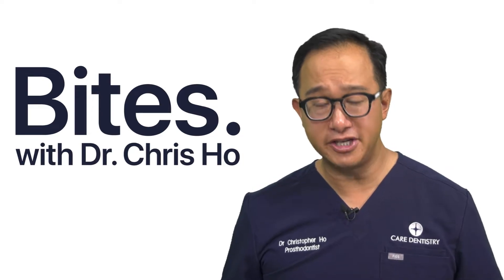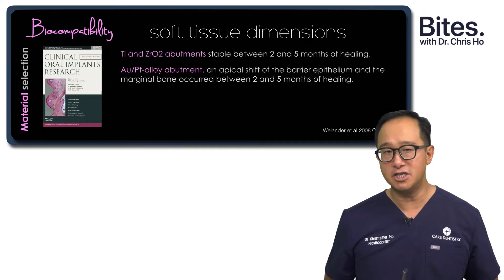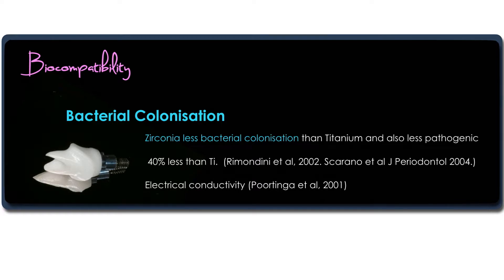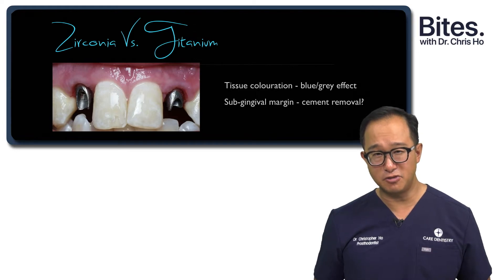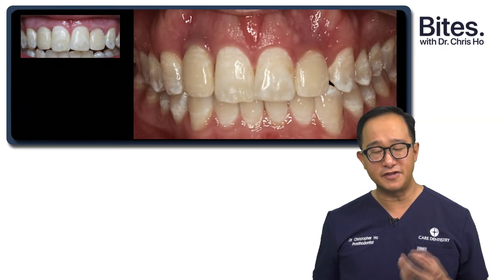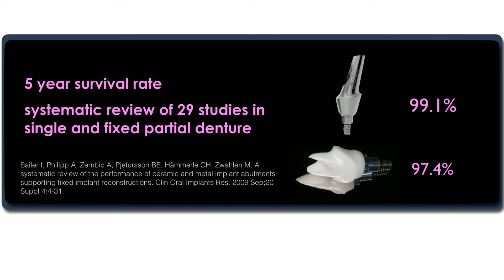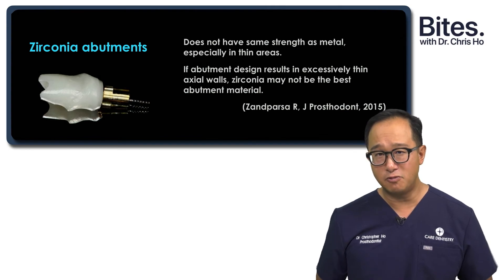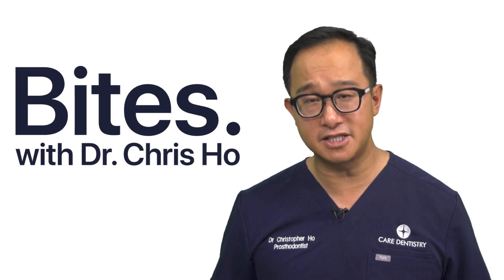Should we be using Zirconia Abutments? | Bites by Dr Chris Ho (EP7)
Zirconia abutments may be best for aesthetics, but there are concerns about the longevity of the material. There are certain benefits of biocompatibility and less bacterial colonisation as well as aesthetics.

In this video, I go over the benefits, look at Zirconia v Titaniuim, analyse some examples of both materials over the years and I also walk you through different situations in which a metal or zirconia abutment might be a better option.